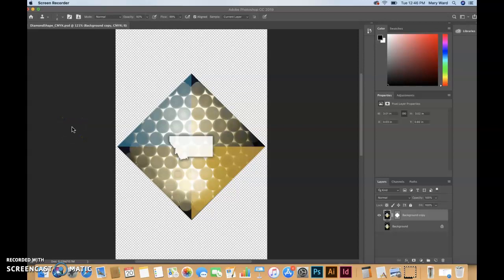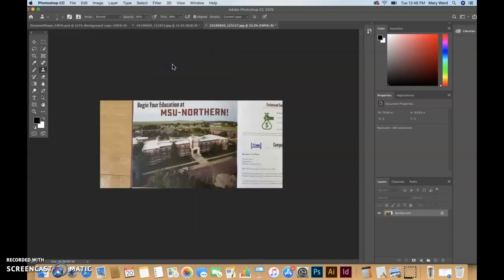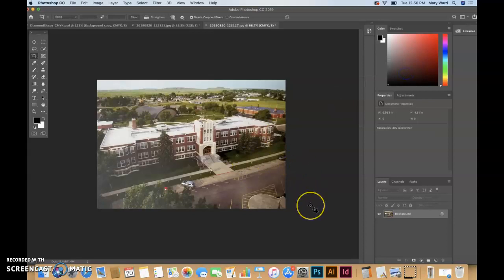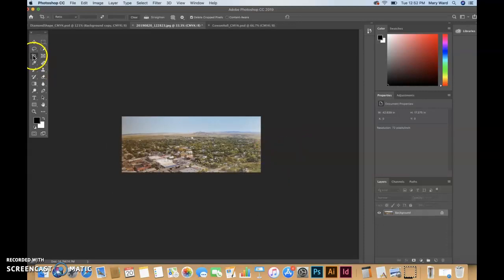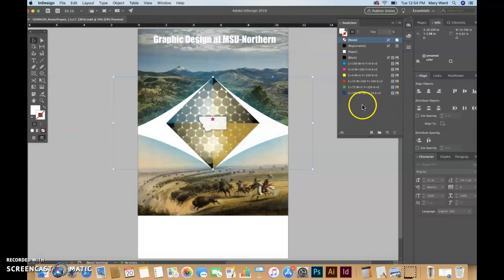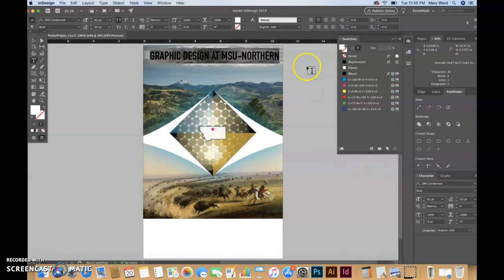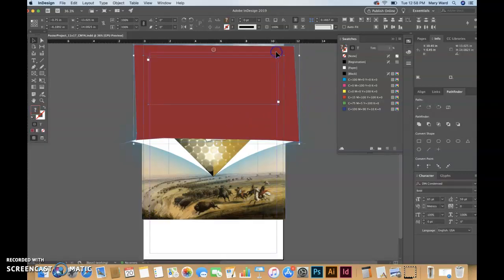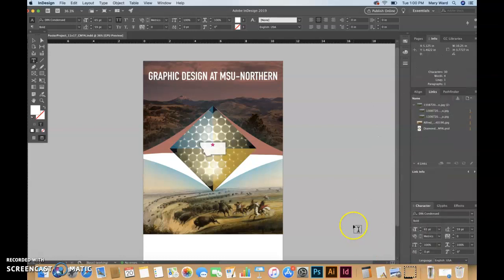Poster Contstruction 2